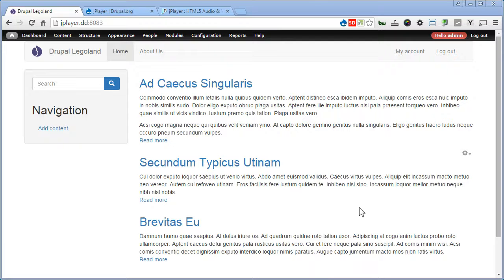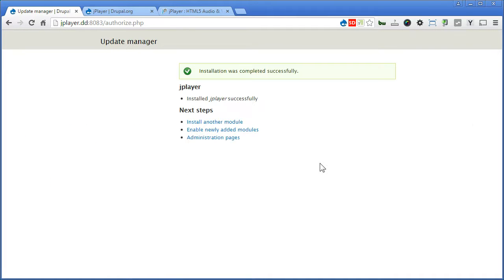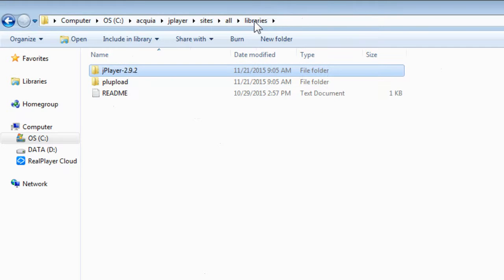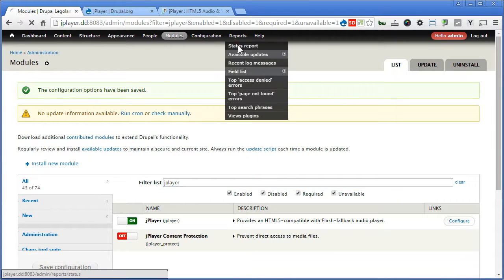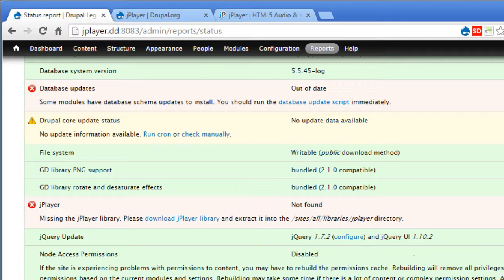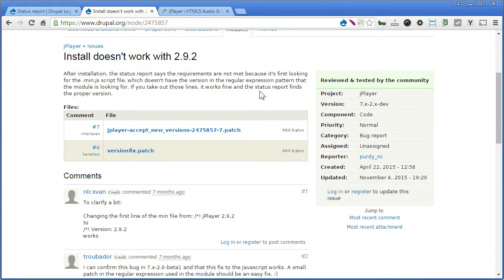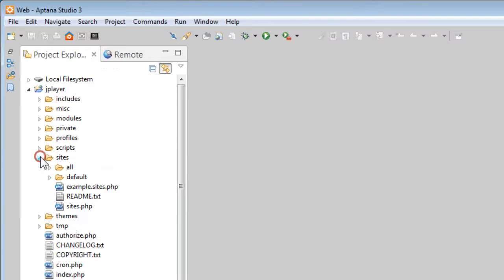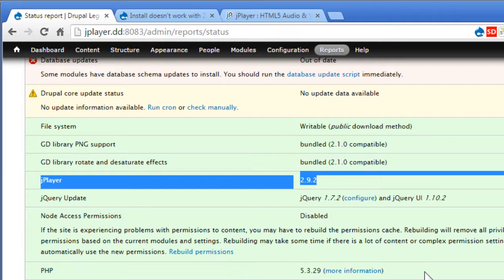Drupal jPlayer - 2 - Installation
We will learn how to install the jPlayer module as well as the jPlayer library plugin.